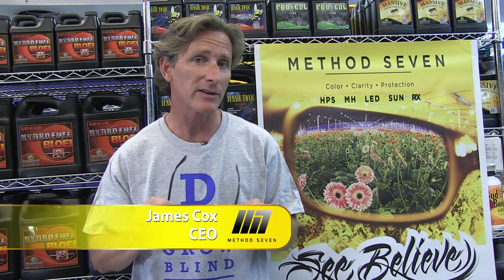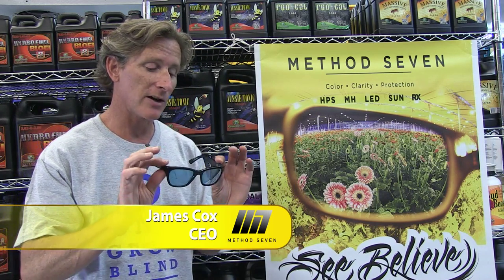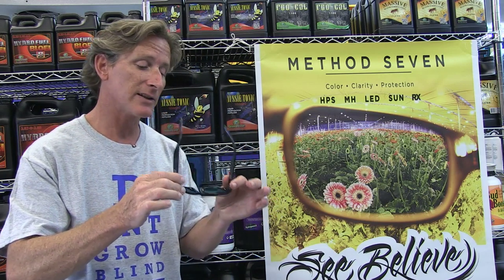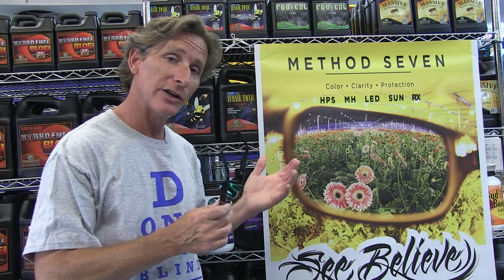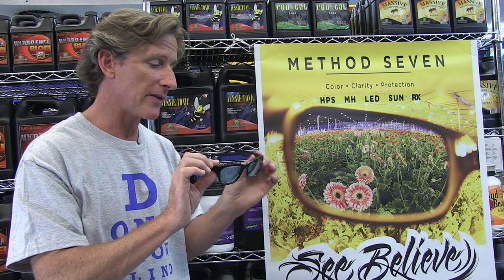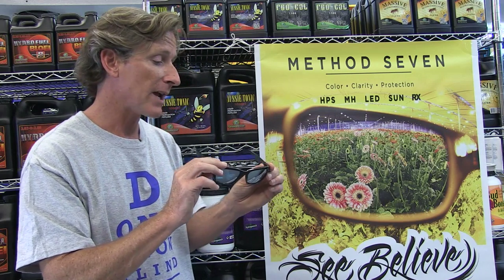Method Seven Coup HPS+ Sunglasses for Growrooms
Hey, this is James from Method Seven. I’m here at Pacific Northwest Garden Supply in Vancouver and we’re here talking about the Method Seven Coup HPS+.

Now this is a limited edition frame. It’s a frame made in Italy, and the glass is grained and polished in Germany, and the glass is designed to cut through the harsh yellow of high-pressure sodium light to give you balanced daylight. Balanced daylight lets you work in the grow room and see what’s actually going on with your plants, and it protects your eyes, and it makes growing fun again.

This is a limited edition product. It has a very nice silver coating on it, which darkens the light just a bit and kind of stylish as well. These are great for working in the grow room and then just walking right outside and going to the post office.

With Method Seven, we realized there’s a lot of UVC in these grow rooms. It’s quite dangerous and most people don’t even know about UVC. You’re not supposed to wear regular sunglasses in a grow room because regular sunglasses are designed for outdoors and outdoors UVC is filtered by the upper atmosphere, so the sunglass companies don’t really pay attention to it.

If you wear regular sunglass in the grow room and they’re very dark and your pupils open up to let more light in, then you can actually be letting in more damaging rays into your eyes, and all the Method Seven products are designed to protect for that full spectrum.

This is the Coup from Method Seven, Coup HPS+ for high-pressure sodium bulbs. It’s a beautiful little frame and it’s limited edition, so it won’t last.